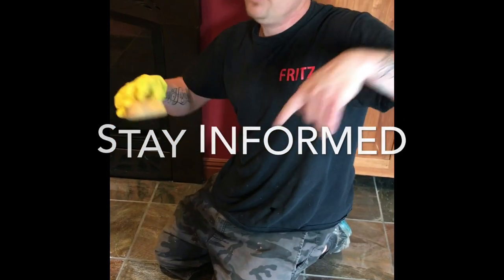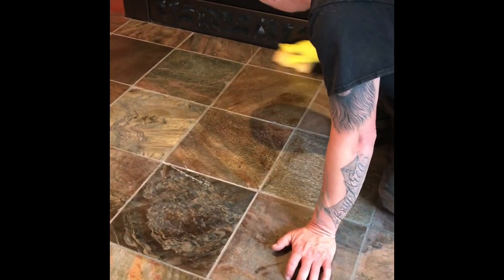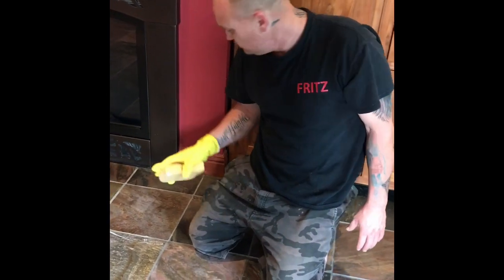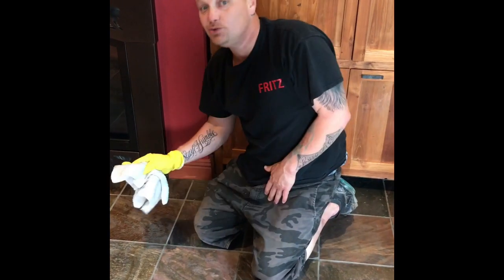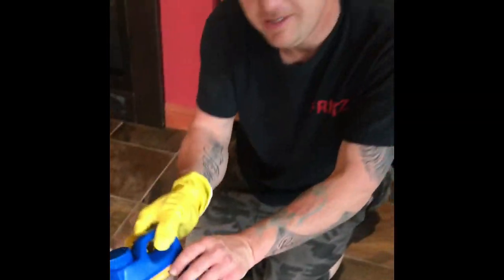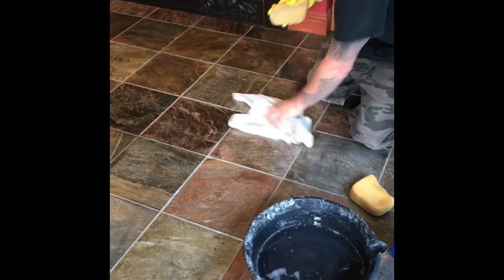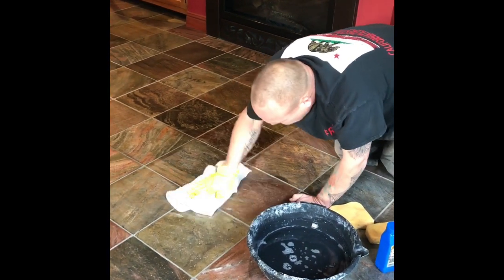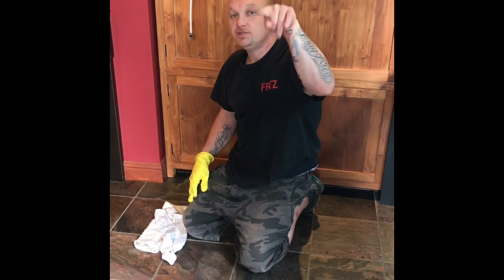Sealing Slate Tile Flooring DIY | BEST WAY to apply sealer 101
How to apply sealer to slate tiles. You want to dip your sponge in the pan of sealer turned at an angle so that you can take the sealer from the bottom of the pan not completely dipping the sponge in sealer. I prefer to use the yellow rounded edge grout sponges. The key is to apply the proper amount of 511 impregnating sealer to the slate so that it can repel any liquids dripped onto the tile. Liquids such as wine, oils, water and more, can penetrate the surface of the slate tile and damage them so getting them properly sealed is important.

Next you want to make sure you are sealing the grout as dirt, grime, and algae all can damage the grout and slate tile if not properly sealed. if sealed correctly then cleaning slate tiles will be a breeze because all the dander on the tile will be sitting on the sealer and not actually penetrating the surface of the slate.

I consider this the best way to apply impregnating sealers to indoor and outdoor slate or natural stone but you can also use a topical coating glossy sealer for indoor slate tile flooring not outdoor.

Make sure you buff the slate tile dry to remove any excess sealer as the impregnating sealers have a tendency to leave a sticky residue if puddled. You may need to apply multiple coats depending on the porosity of your specific slate tile project. And this is in my opinion the BEST way to seal slate tile floors. This also applies to any natural stone or natural slate tile flooring.